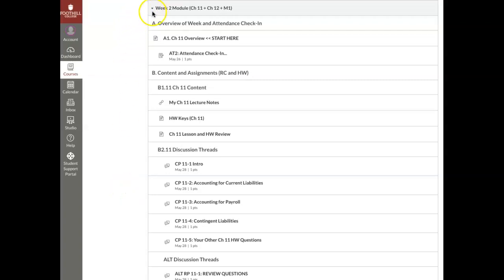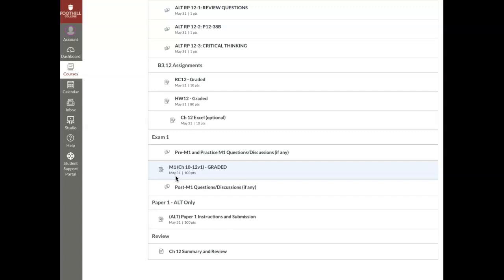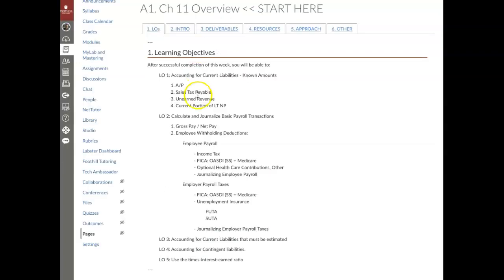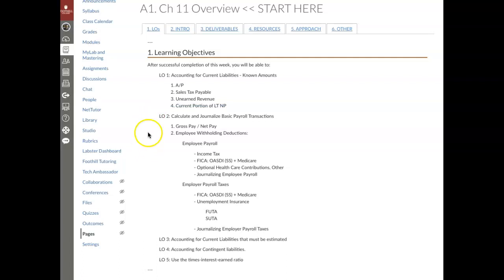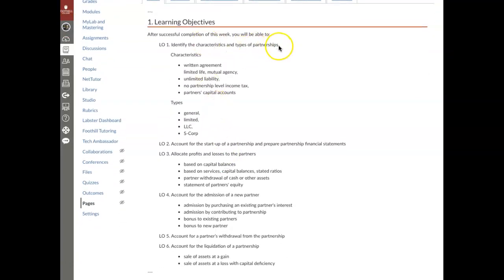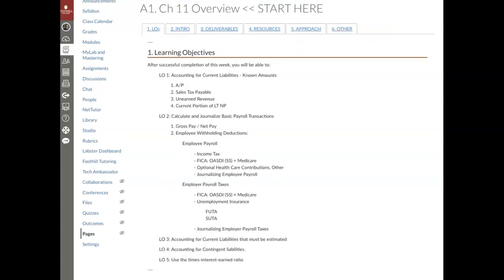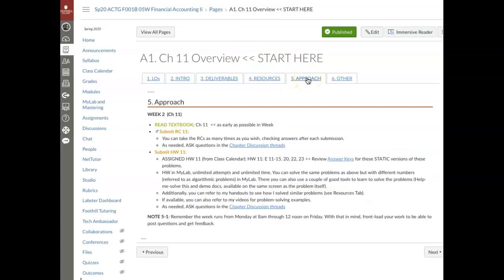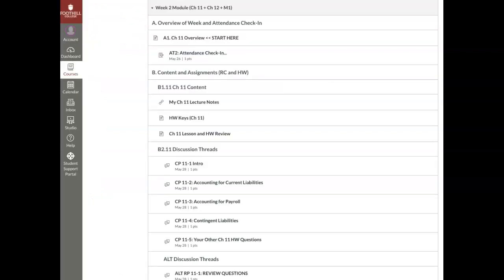1B Week 2 Overview: Ch 11 and Ch 12